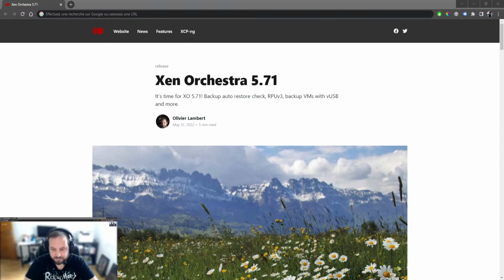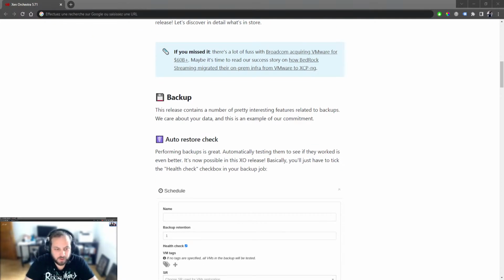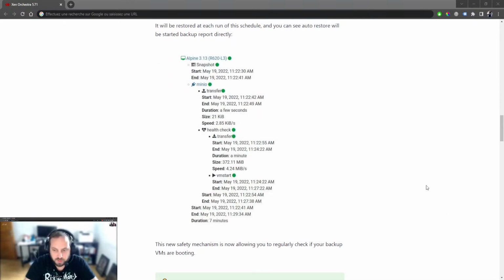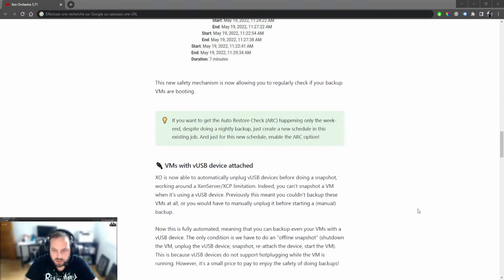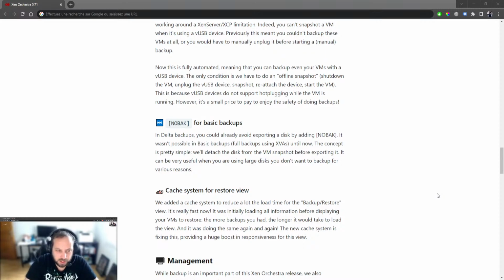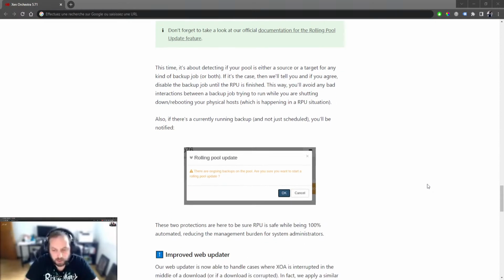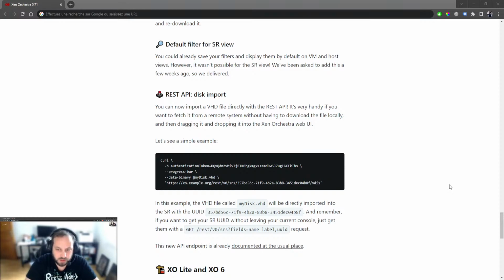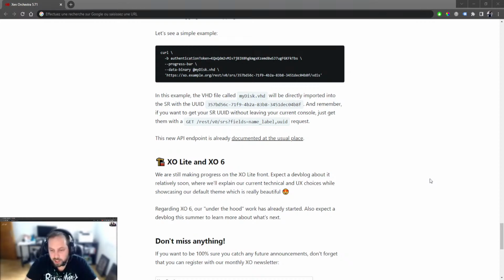Xen Orchestra 5.71 - Auto Restore Check, Rolling Pool Update v3 and more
0:00 - Waiting screen
1:38 - Introduction
3:15 - Auto Restore Check
6:03 - VMs with vUSB device attached
7:07 - [NOBAK] for basic backups
7:59 - Cache system for restore view
8:45 - Rolling Pool Update v3
9:42 - Improved web updater
9:57 - Default filter for SR view
10:30 - REST API: disk import
11:48 - XO Lite & XO6